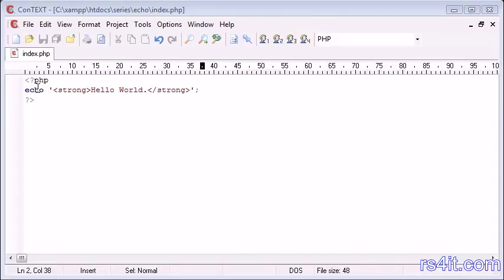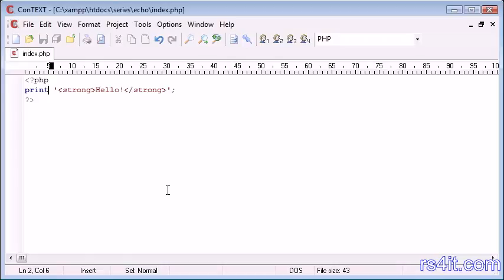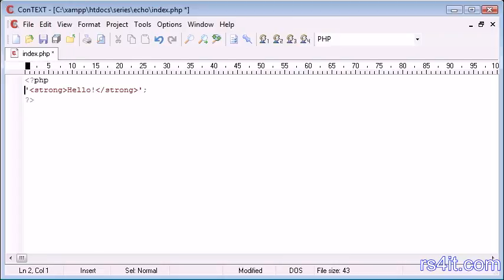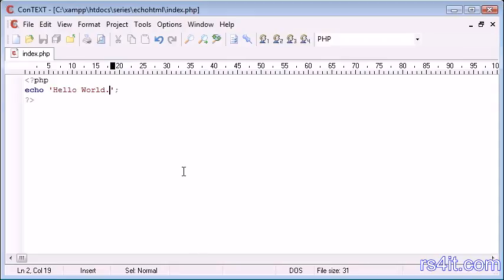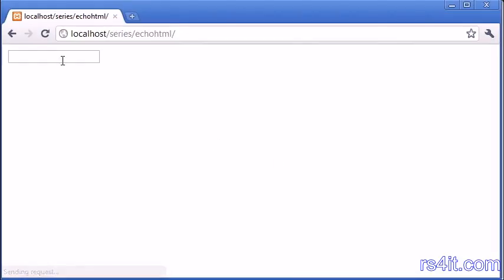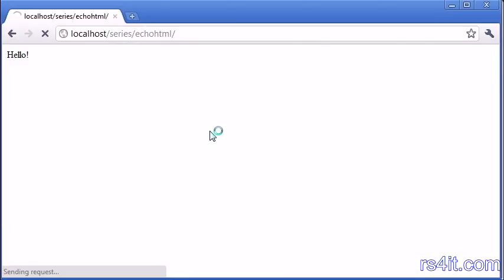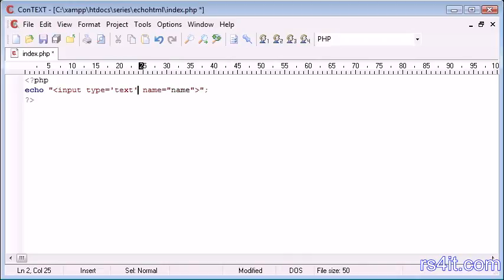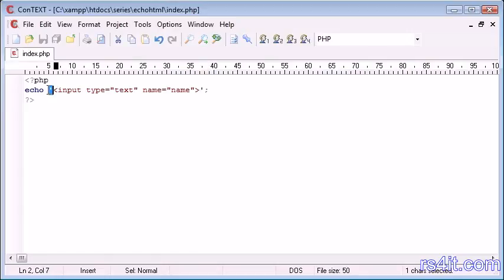how to learn basic php part4 (rs4it.com)